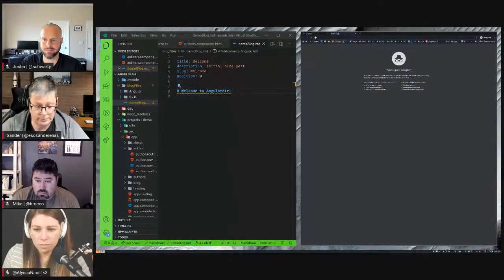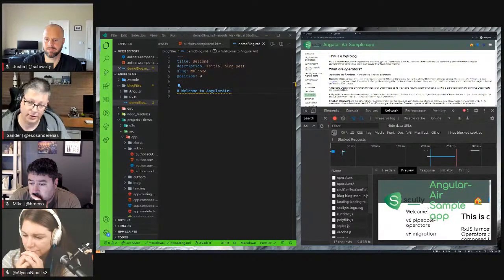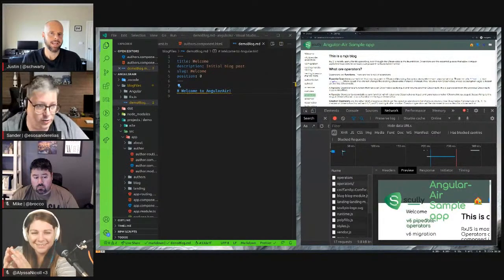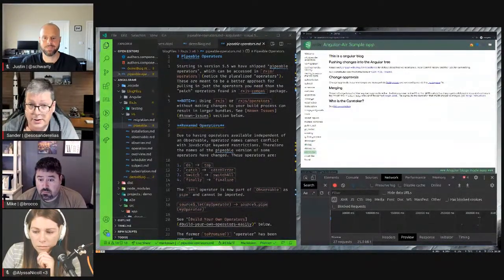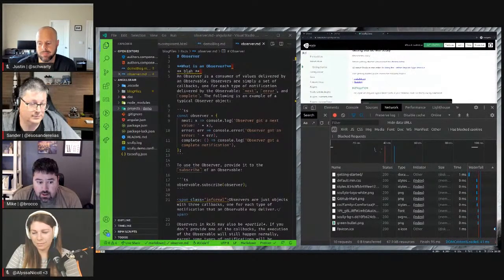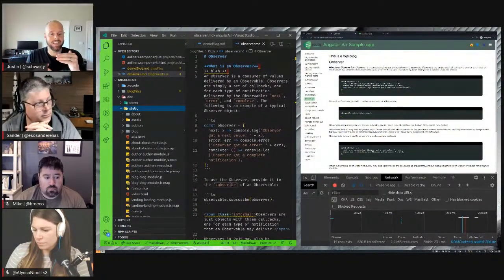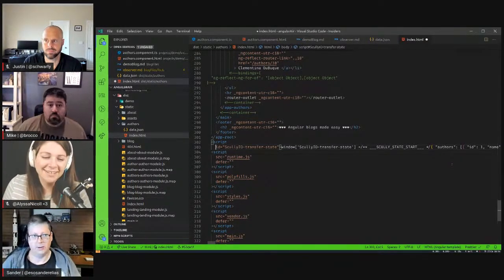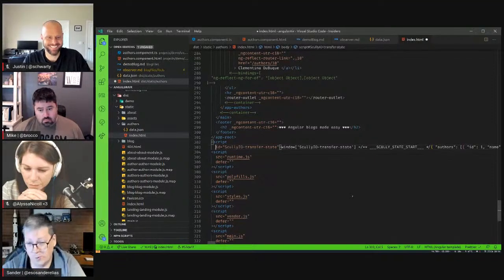AngularAir - Scully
Our good friend Sander Elias joins us once more, this time to go over the latest and greatest with Scully, the static site generator for Angular.